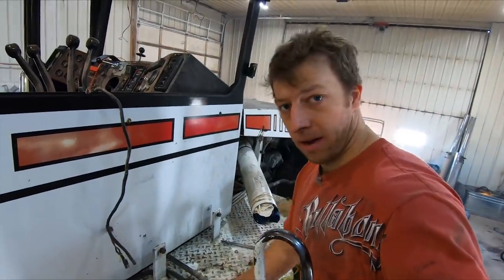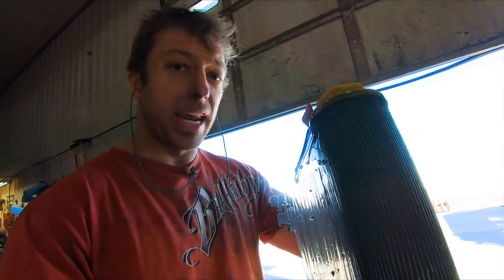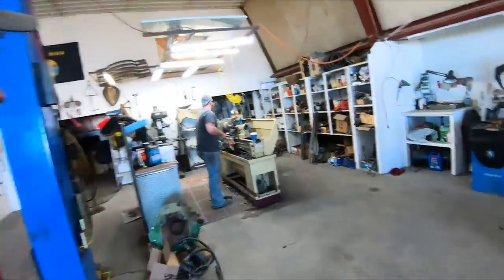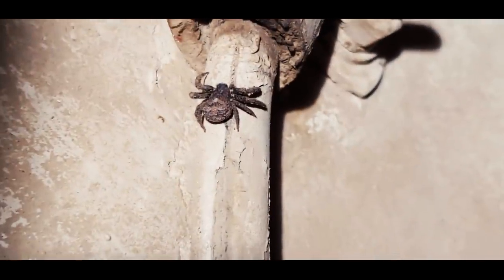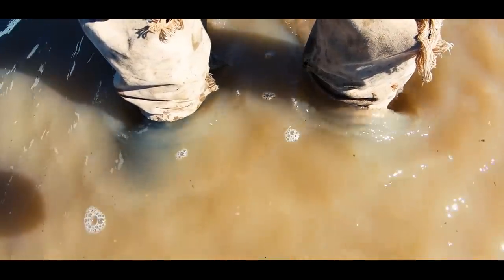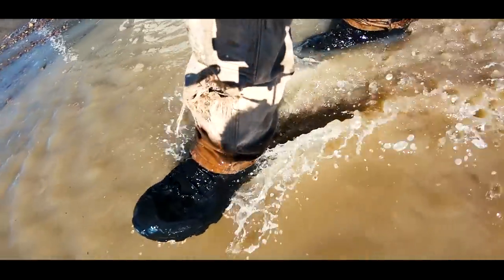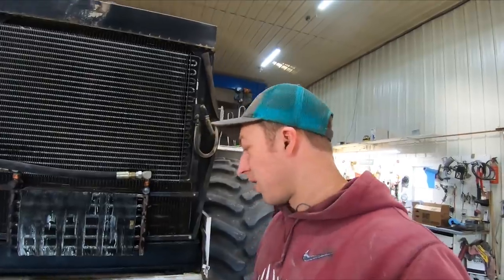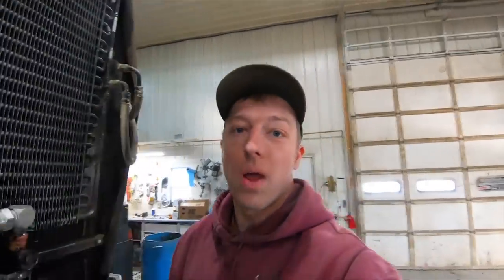BIG BUD Tractor 🚜 Restoration - Part 3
Filmed with GoPro HERO7 Black